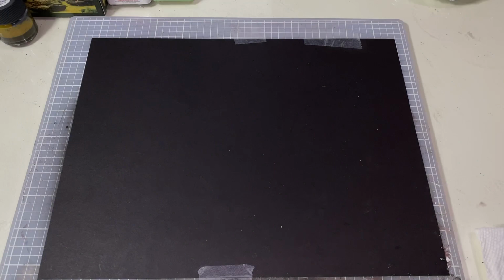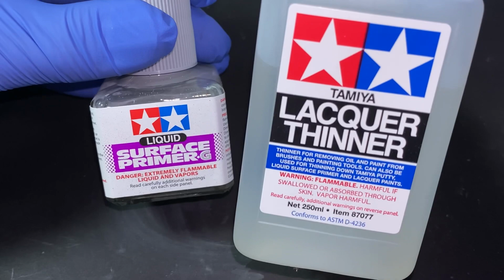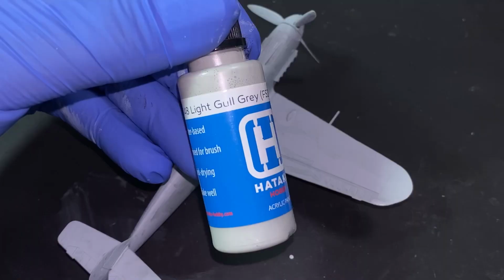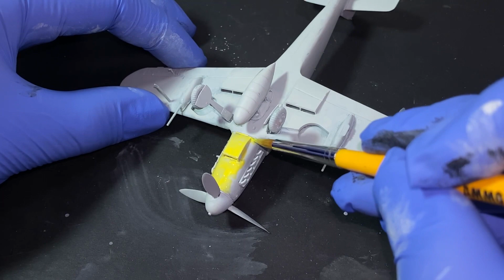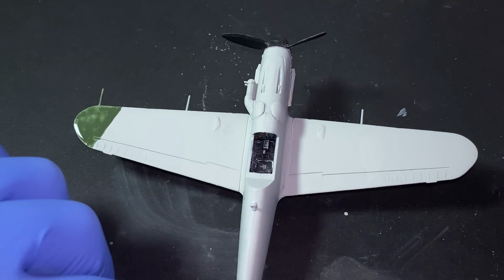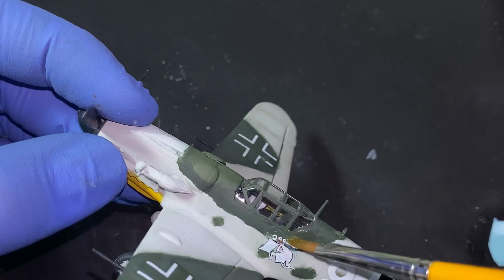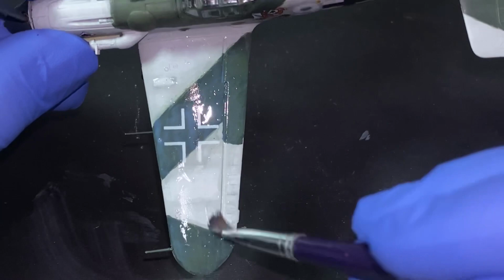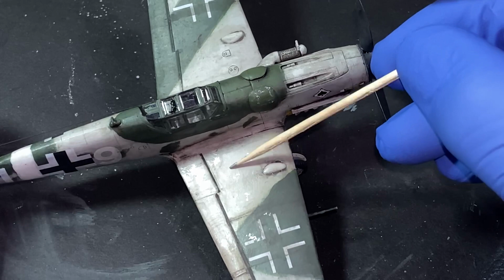Messerschmitt BF109G-6- Academy- 1/72- Aircraft model- brush painted